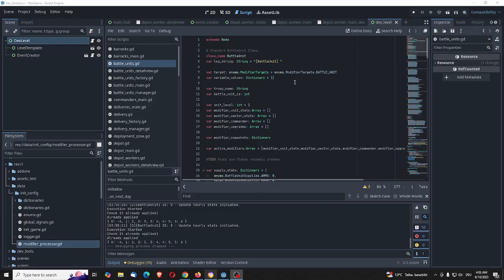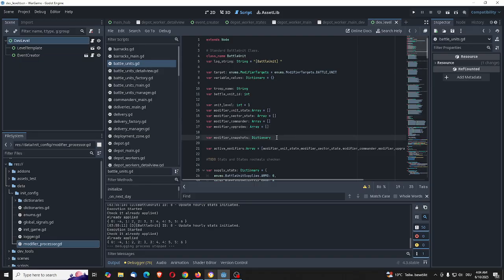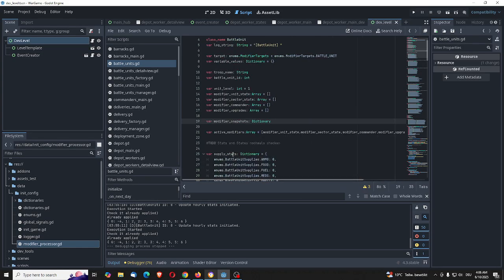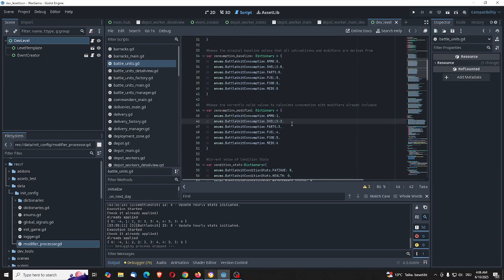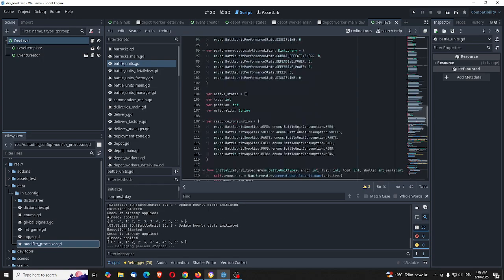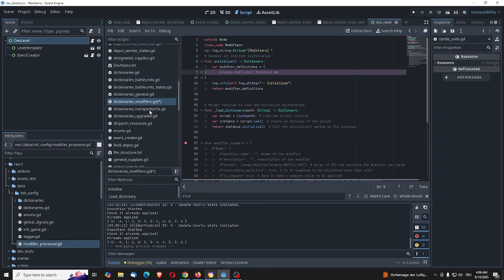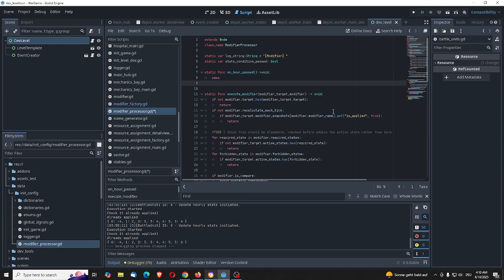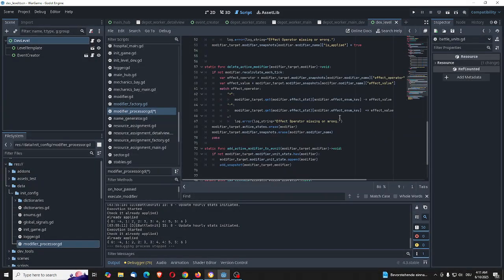Quartermaster WW1 Logistics Game - Most important Part finished - Devlog21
Big Milestone Achieved! My Modifier System Is Ready!

I’m excited to share that I’ve just finished the biggest chunk of the code for my WW1 logistics simulation game! The modifier system — which lets units, sectors, and even upgrades influence each other — is now fully functional.

Here’s what I’ve built:
Modifier System: Data-Driven and Flexible

I started by defining modifiers as data dictionaries, making it super easy to add new ones. Instead of hard-coding every single modifier effect, I can now drop in a dictionary that specifies:

- Which stat to affect
- The operation (like +5 or -10)
- Whether it recalculates every tick or only applies once
- Required states and forbidden states
- What the target entities can be (battle units, or transport units, or both, or depot workers, etc)

This means I can quickly expand the game with new events, unit upgrades, or commander effects — just by adding a new dictionary entry.

I built a ModifierFactory (a piece of code) that creates all modifier instances at the start of the game. This ensures everything is organized and easy to manage. Whether it’s a unit-level effect, a general bonus, a sector-wide debuff, or an upgrade, they can all be accessed, added or removed immediately because the are preloaded into memory and instantiated already at start.

The ModifierProcessor function is now complete. It applies all active modifiers, whether they come from unit states, sectors, upgrades, or commanders. This makes the system powerful yet simple — one function handles all cases.

Clean Separation of Modifiers

To keep things tidy, I separated modifiers into different arrays:
-modifier_unit_state for unit-specific effects
-modifier_sector_state for sector-wide impacts
-modifier_commander for commander bonuses
-modifier_upgrades for player upgrades

This lets me control when and how to implement different kinds of effects — perfect for balancing and expanding the game later.

I also took the time to refactor the unit stats into multiple layers:
-Baseline values — the original values, untouched by modifiers
-Modified values — what’s actually used in gameplay
-Delta values — how much should be changed per tick/hour

This way, I can always calculate from the original base value, avoiding rounding errors or compounding mistakes.

Plus, I added modifier snapshots — these store the values applied at the moment the modifier was added. It saves how much a modifier changed a value, so that it can be undone when the modifier is removed.

Last Time’s Blunder? Sorted Out!

Remember that head-scratcher from before — where I couldn’t figure out how to separate single-application effects from those recalculated each hour? That’s now fixed! The system properly applies single-application effects once, and repeated effects every tick. One step closer to a fully working game!

Conclusion

With this huge piece of functionality now complete, the game’s core logic is way more robust and flexible. Adding new mechanics is now a breeze, and the risk of bugs has dropped dramatically. Next up: Adding a few more modifiers for each instance to test it all out.

Then the next goal will be the upgrade system for the modules (stables, depot, hospital, etc)

For those who don't know what this is about:

Quartermaster: The Forgotten Front
This is a real-time strategy and logistics simulation set in the World War I era, focused entirely on resource management and tactical decision-making, all without firing a single shot. You’ll be working behind the scenes as a logistics officer, coordinating supply chains, allocating resources, and adapting to the constant challenges of wartime.

The gameplay is largely text- and menu-driven. You make decisions by navigating through menus, managing resources, and clicking on various options. The game relies more on strategic planning and choices, providing a focused, immersive experience for players who enjoy a text-based, button-driven style of gameplay.

You’ll manage the transport and delivery of crucial resources like ammunition, food, and medical supplies to front-line units. Random events—like bad weather, supply shortages, enemy sabotage, and vehicle breakdowns—create complex problems for you to solve as you race against time to keep your units operational and to win the war. It’s a game for players who love strategy, planning, and the thrill of managing high-stakes logistics under pressure.

Tough Choices:

You’ll constantly face manpower shortages. Send workers to repair a bridge and your depot orders might fall behind. Support the field hospital during an outbreak, and you’ll slow down vehicle repairs. Hold them back to manage resources better, and logistics might grind to a halt.

Your decisions on resource management will determine whether you win the war—or at least delay defeat as long as possible.